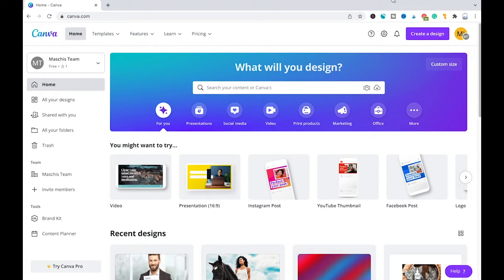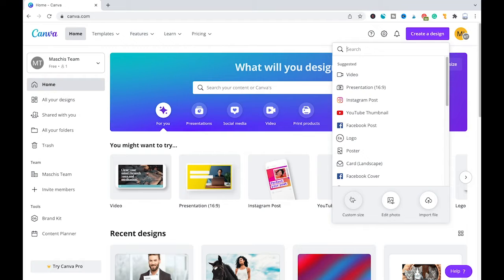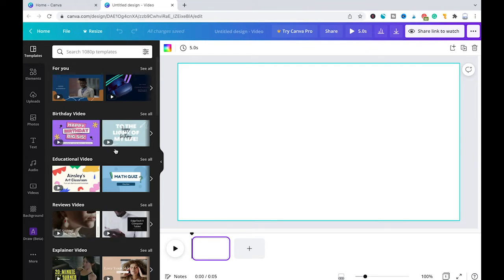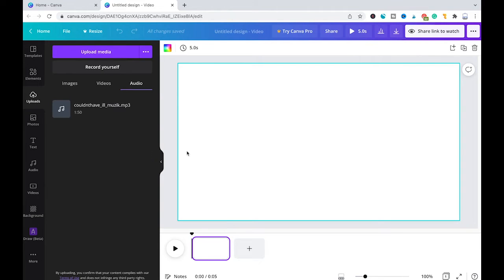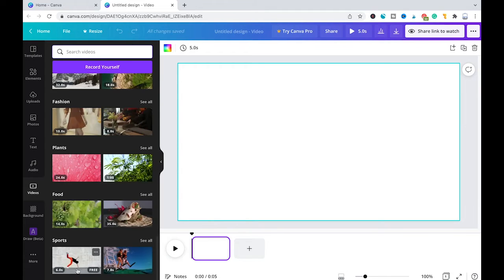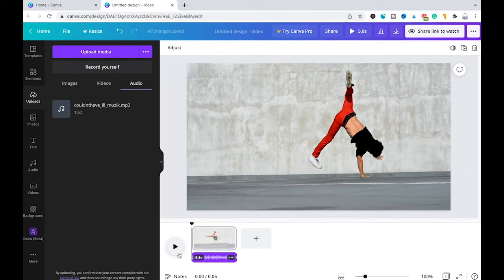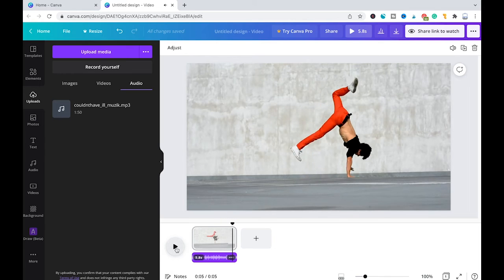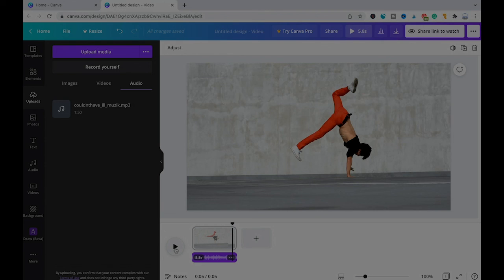Does Canva Offer MP3 Audio Support? — The Answer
In this video, we will have a look at whether Canva does support .mp3 files or not.

And you will quickly find out...YES, Canva does support mp3 files.

On top of that, Canva also supports .WAV files.

Audio in .WAV format is in much better quality than .mp3. However, the downside of WAV's is that the file size is much much bigger.

MP3's and WAV's work in both Canva Free and Canva Pro.

0:00 Intro
0:42 How to Upload Mp3's to Canva